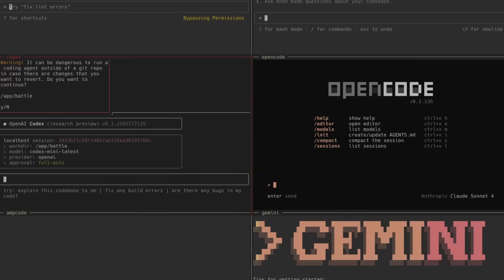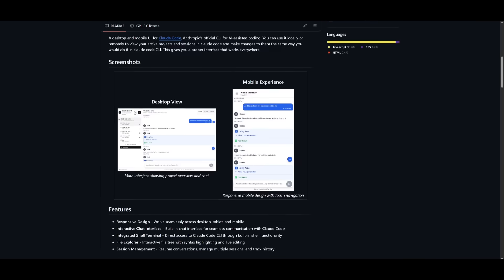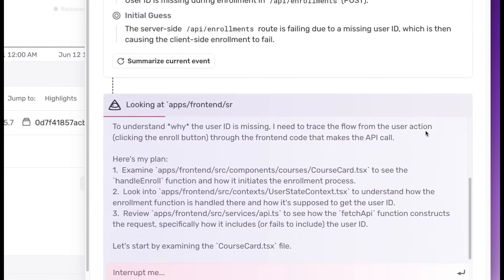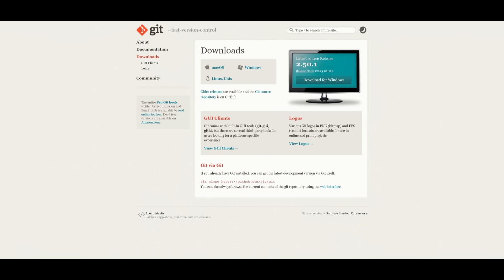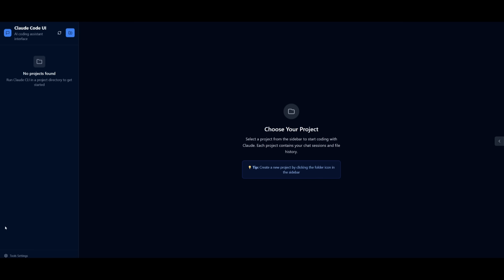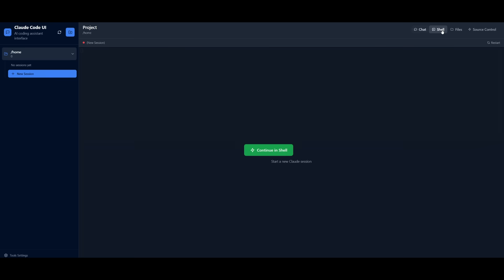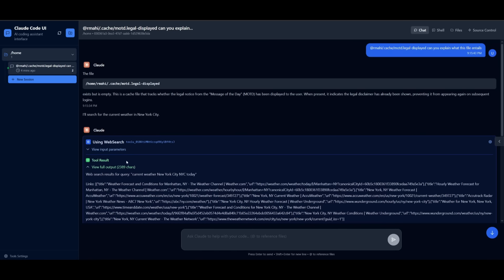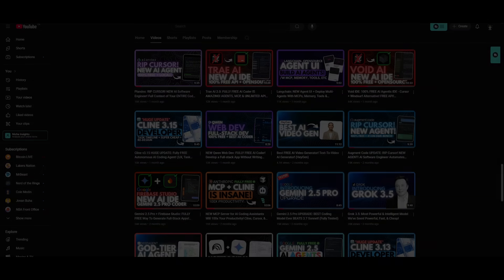Claude Code Web-UI: BEST Web UI! NEW Opensource Claude Code GUI + Toolkit! (MCP & Multi-Agents)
🎯 Fix bugs faster. Automate the boring stuff.
Try Seer by Sentry today — your AI-powered debugging agent that finds, fixes, and opens pull requests for you.

🚀 Take a look at the BEST Web UI for Claude Code yet — introducing ClaudeCode Web-UI, an open-source GUI and toolkit built for developers and tinkerers working with Anthropic’s Claude models. This new update brings powerful multi-agent capabilities, a streamlined GUI, and MCP (Model Context Protocol) to supercharge your development experience!

Whether you're building agents, coding apps, or exploring Claude’s capabilities, ClaudeCode gives you the tools, UI, and flexibility you need — no cloud required!

🔧 Key Features:
✅ MCP (Model Context Protocol): Seamlessly connect Claude with local editors like VSCode
🧠 Multi-Agent Architecture: Build Claude-powered agents that collaborate on tasks
🖥️ Modern Web GUI: Full control over Claude sessions from your browser
📂 Local Projects: Manage workspaces, files, and prompts like a pro
🔄 Runs Locally: Keep everything on your machine (WSL/macOS/Linux)
🌐 Built-in Server & Client: Powered by Node.js and Vite
👨‍💻 Open Source: Fork it, hack it, make it your own!

💡 Perfect for:
Claude power users
AI agent builders
Prompt engineers
Devs exploring Claude-based workflows

🛠 How to Set It Up (WSL/macOS):
Clone the repo
Install dependencies with npm install
Run npx concurrently "npm run server" "npm run client"
to launch the Web UI

💬 Drop a comment if you run into issues or want a full setup tutorial!